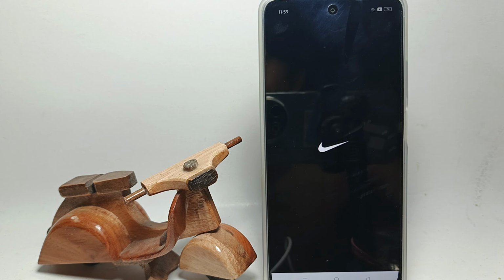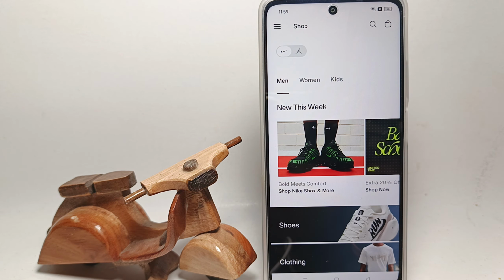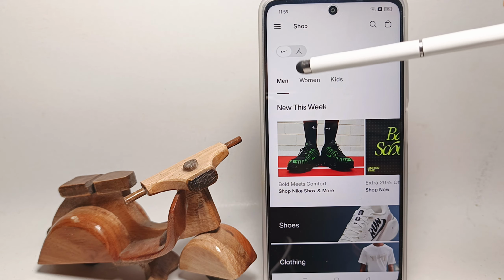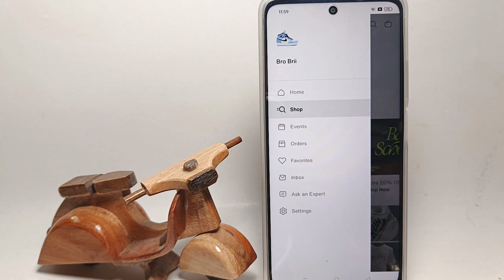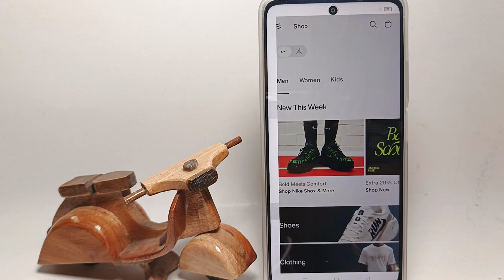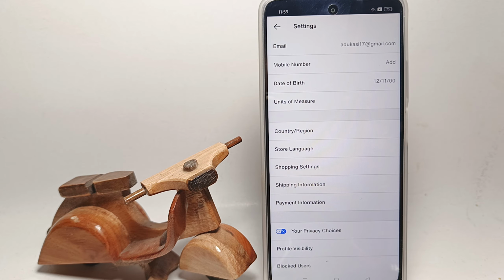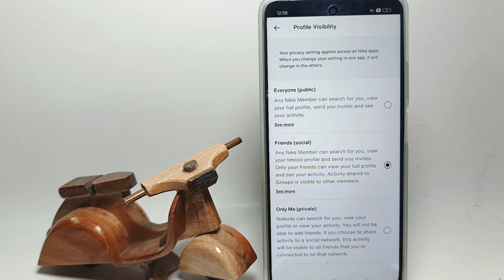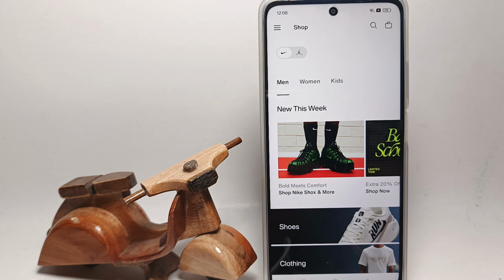How To Set Profile Visibility To Public On Nike Store App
This video is relevant :
how to set profile visibility to public
how to set profile visibility to public on nike store
set profile visibility to public on nike store app
tutorial set profile visibility to public on nike store app
how to setting profile visibility to public on nike store app
setting profile visibility to public on nike store app
how to set profile visibility to public nike store app
set profile visibility to public nike store